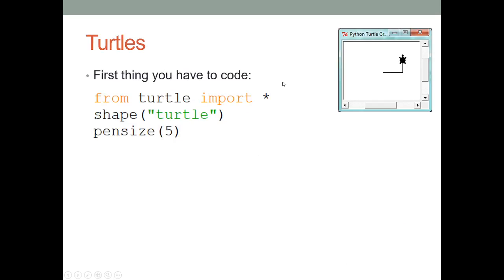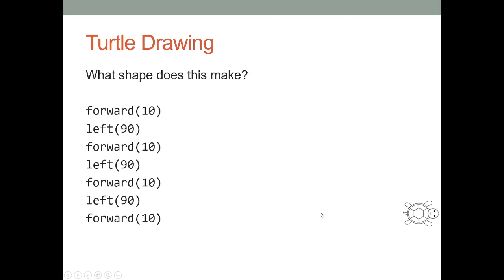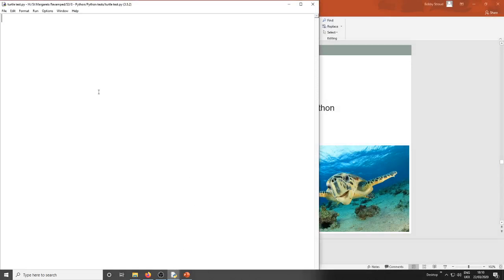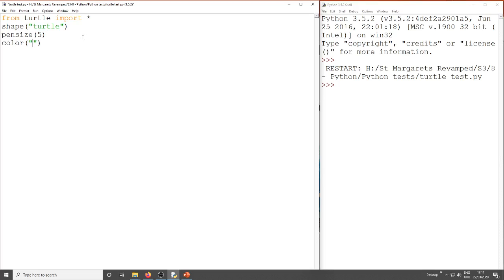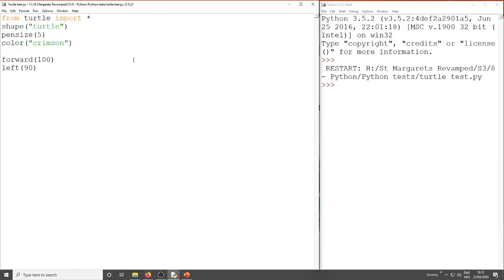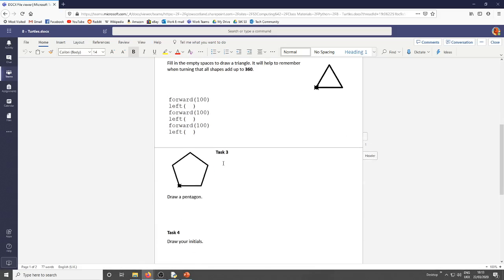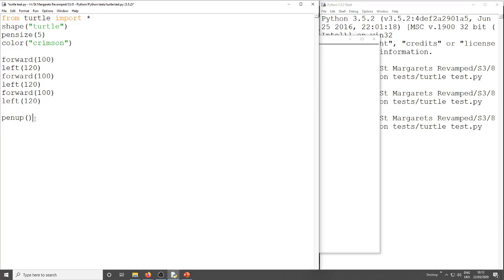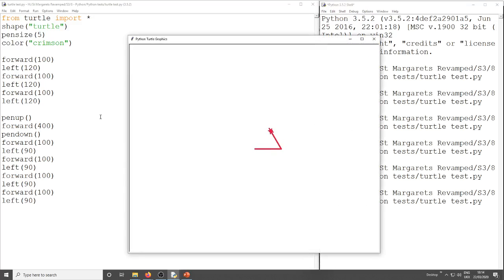Python Lesson 8 - Turtles